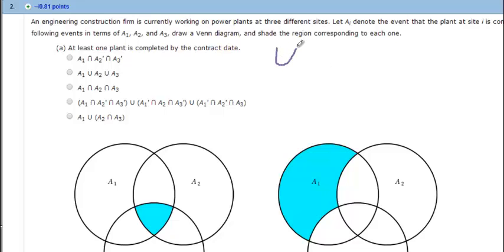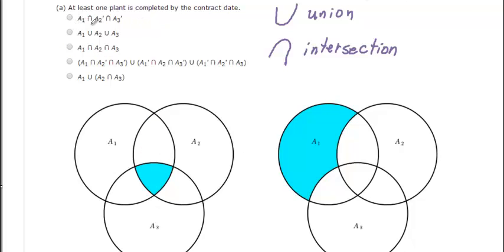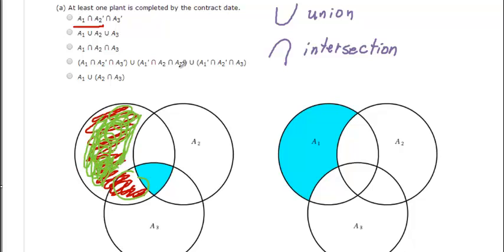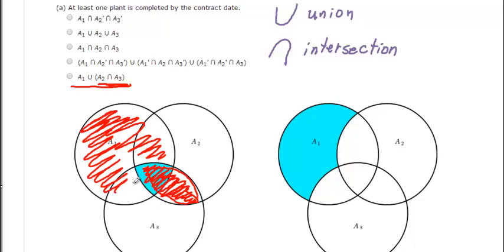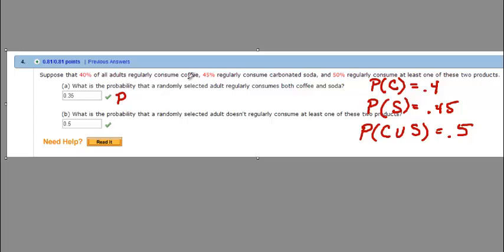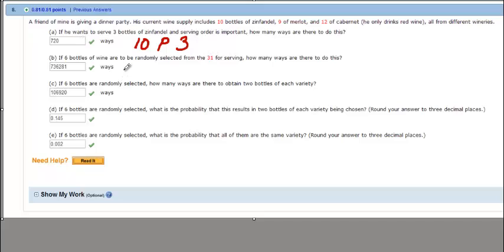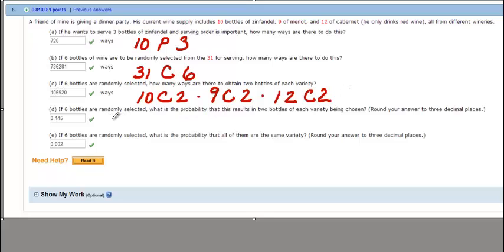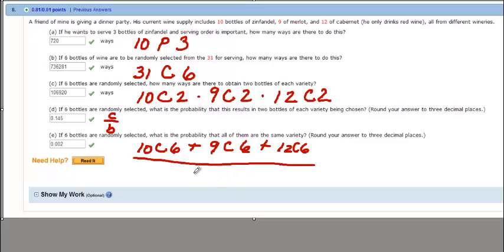STAT Chapter 2 HW in EWA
Venn diagrams, probability